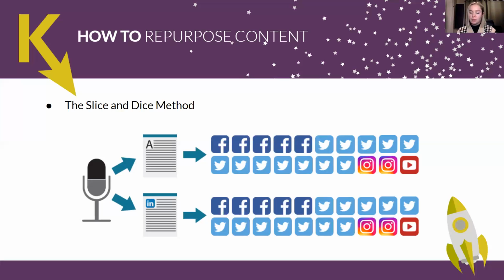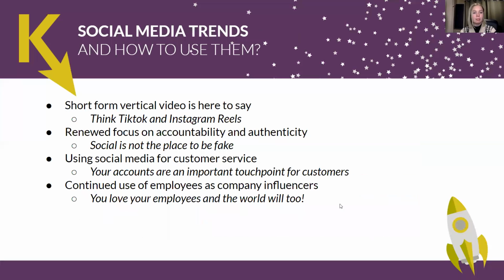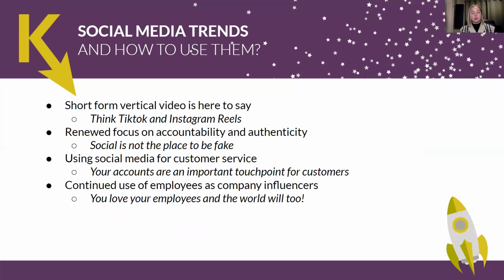Social Media Best Practices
Learn how you can use social media to build trust with your audience!